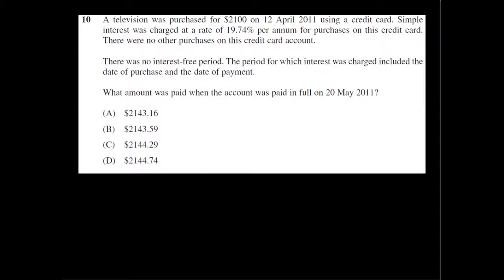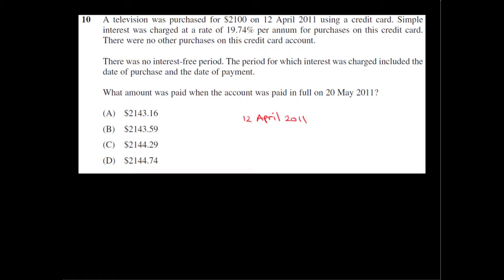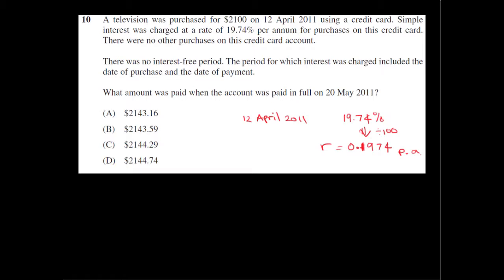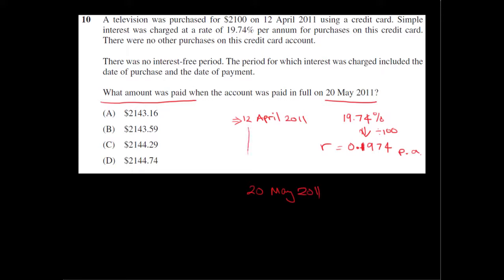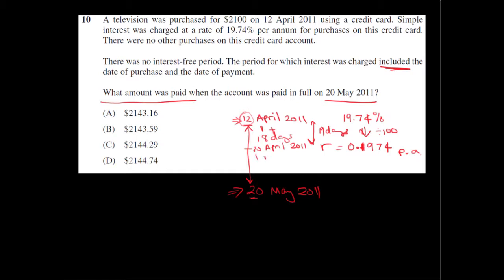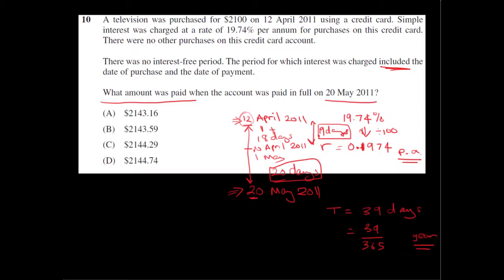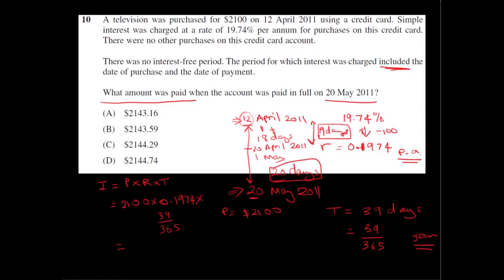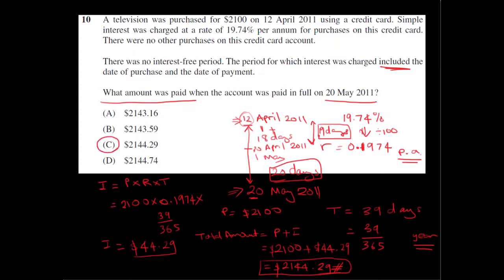General Maths HSC 2011 Question 10